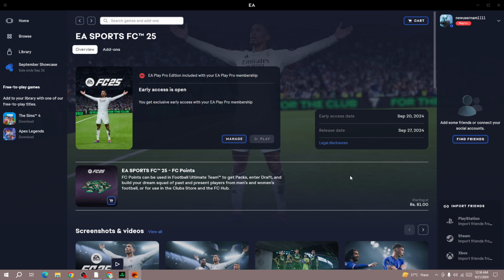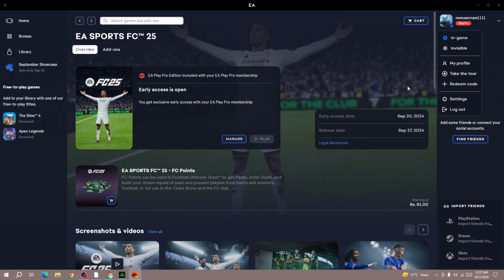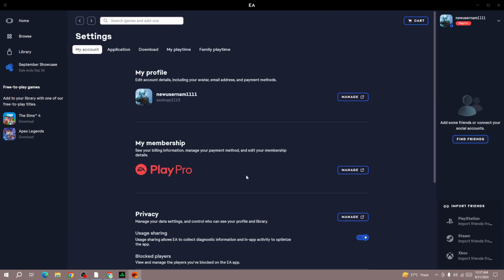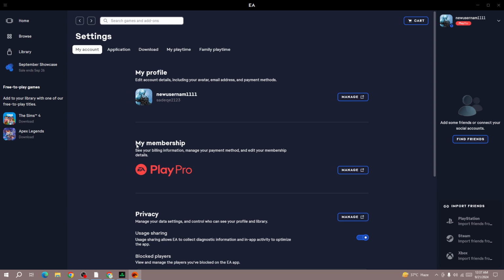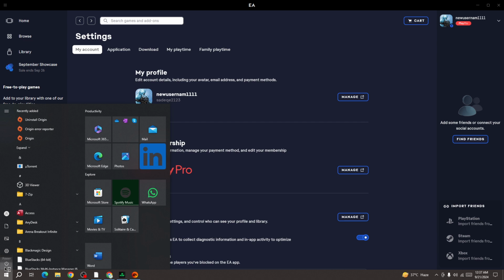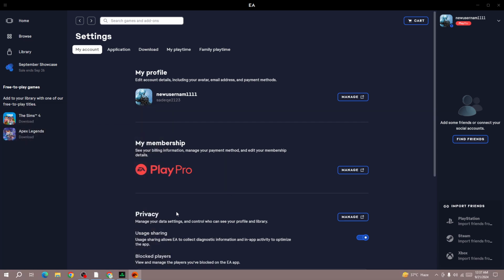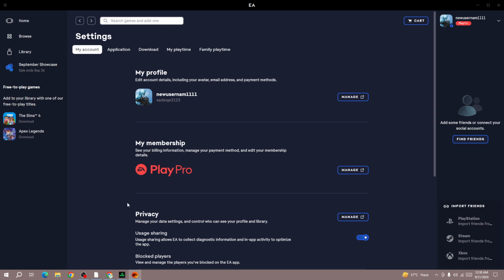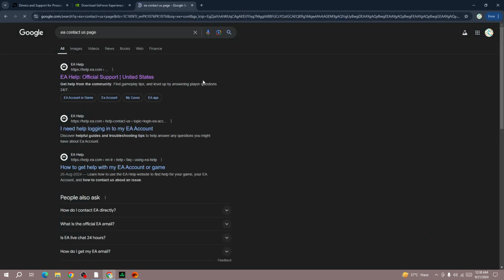FC 25: Fix EA Play Trial not working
In this video, you will learn why the EA Play Trial not working and how to fix it.